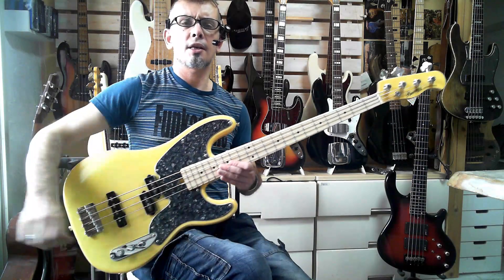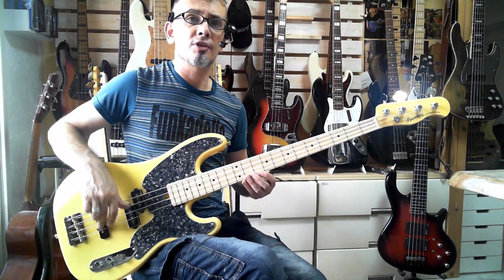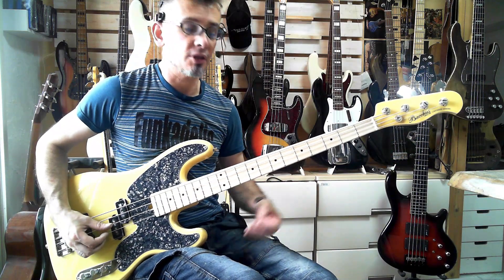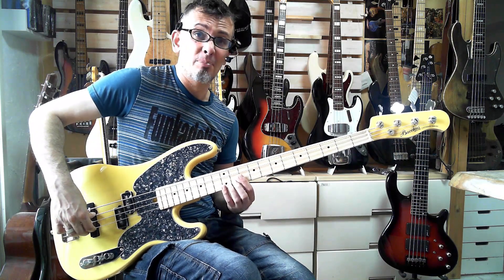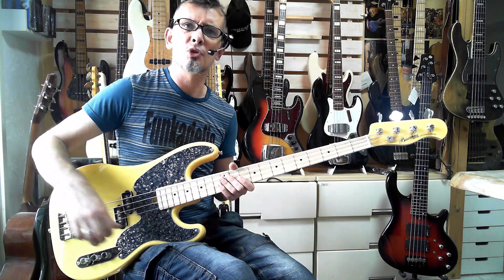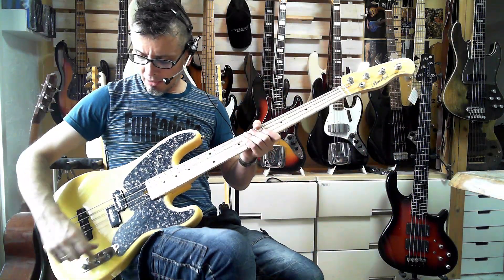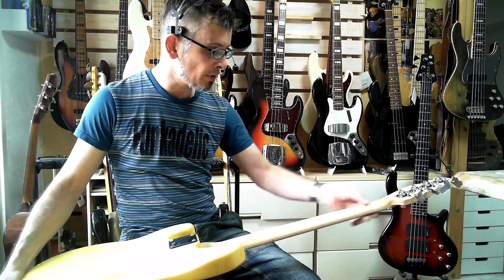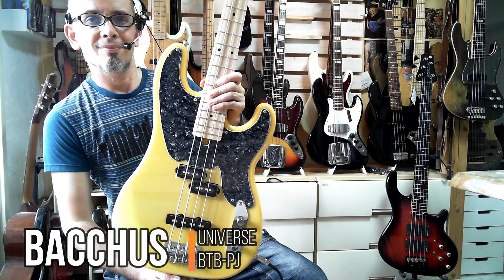Excellent ENTRY LEVEL BASSES. Bacchus Universe BTB-PJ BASS REVIEW / DEMO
Cheap but excellent basses! Bacchus Universe BTB-PJ BASS REVIEW / DEMO
Bass by MAKER.